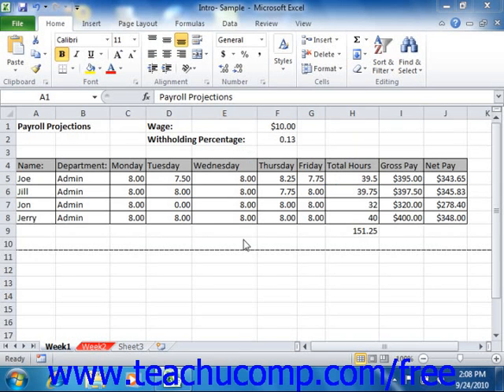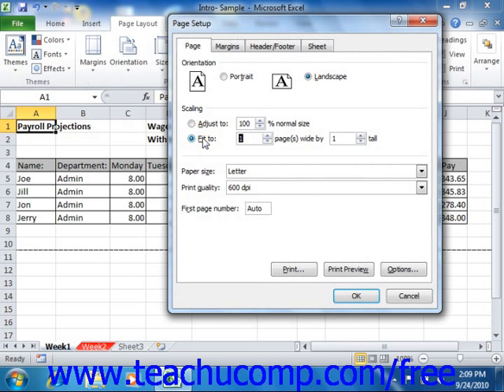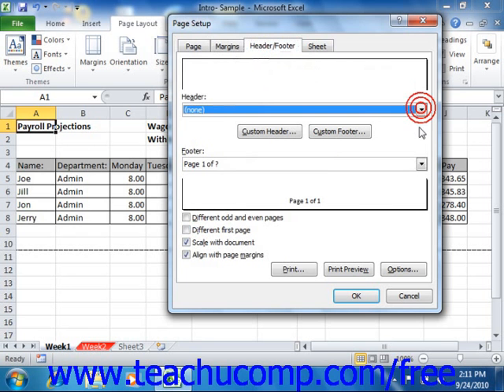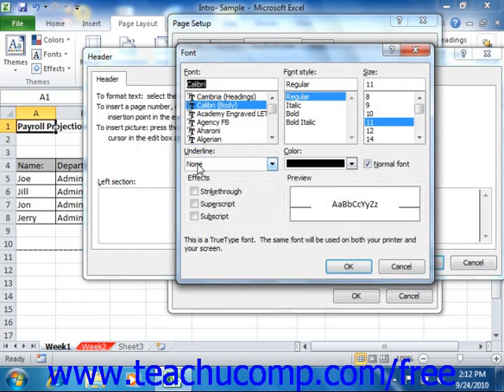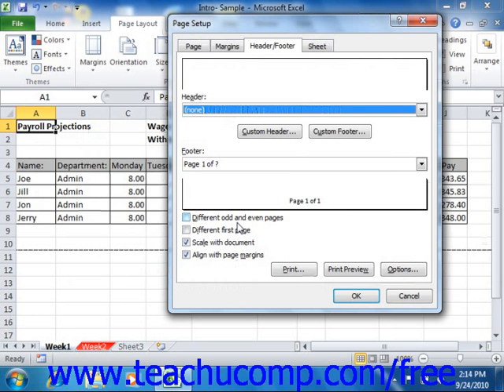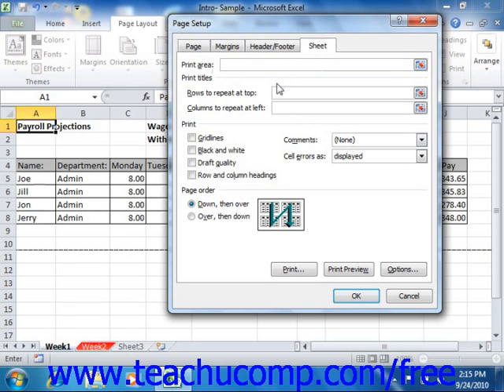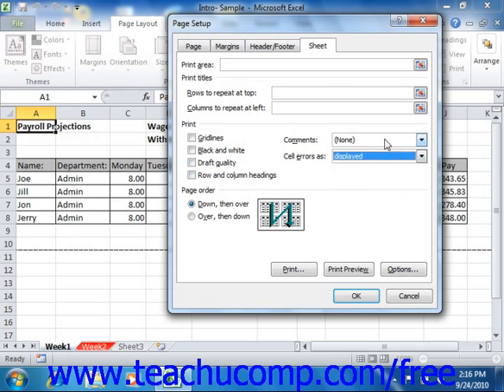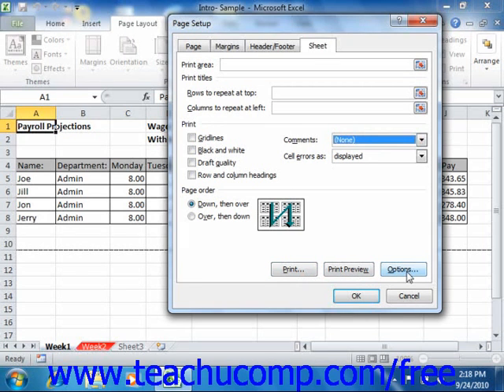Excel 2010 Tutorial The Page Setup Dialog Box Microsoft Training Lesson 9.3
Learn how to use the page setup dialog box in Microsoft Excel A clip from Mastering Excel Made Easy v. 2010. - the most comprehensive Excel tutorial available. Visit us today!